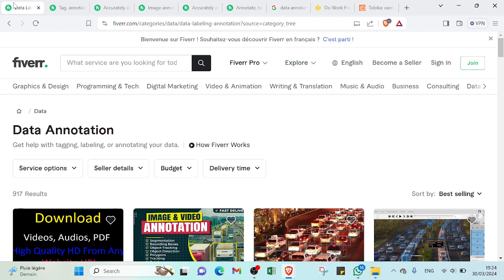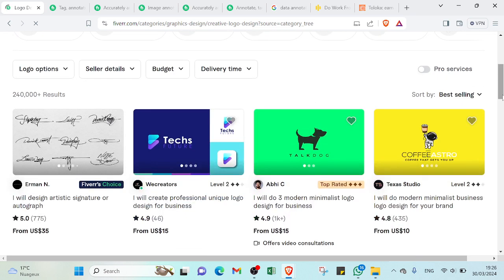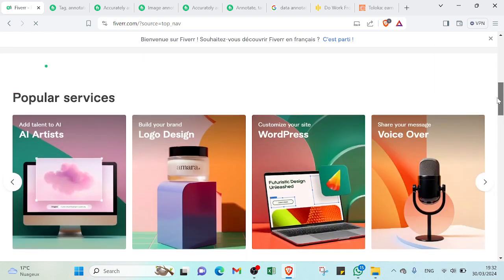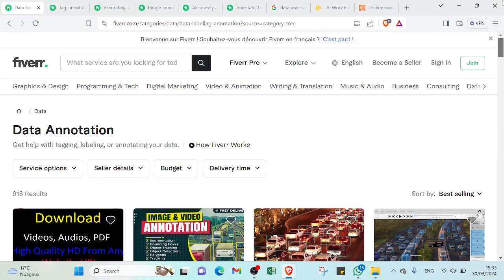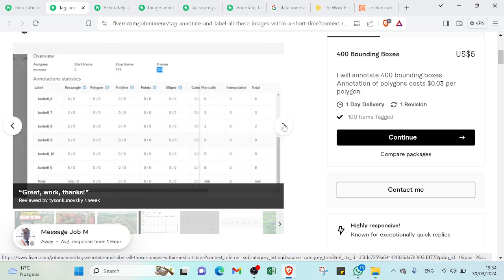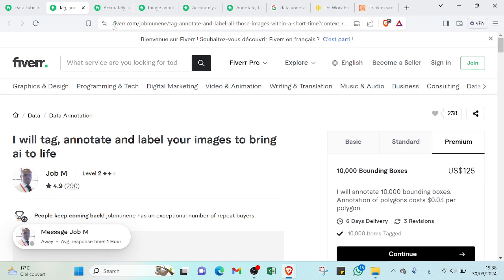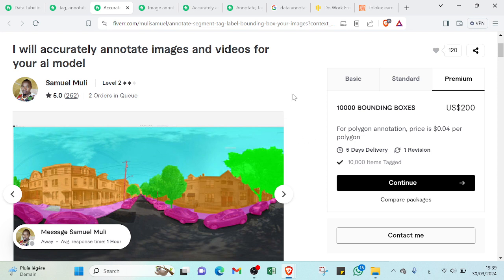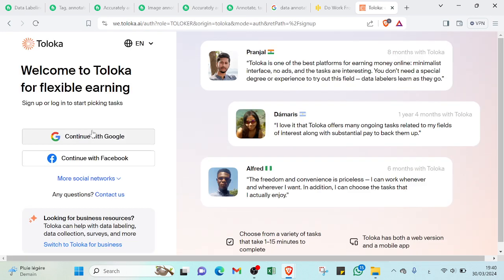How to Make Money with Data Annotation Jobs on Fiverr - Comprehensive Guide!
How to Make Money with Data Annotation Jobs on Fiverr - Comprehensive Guide! 2024